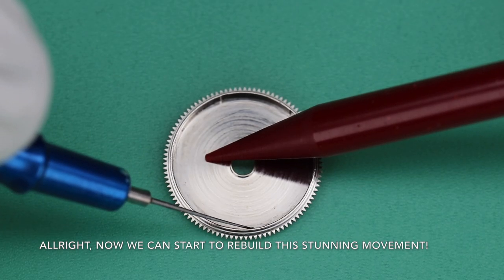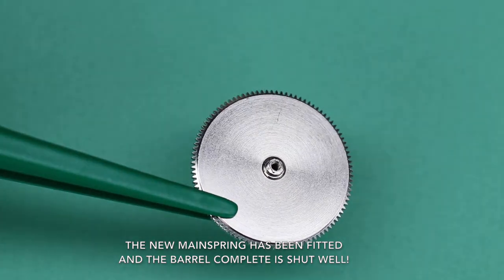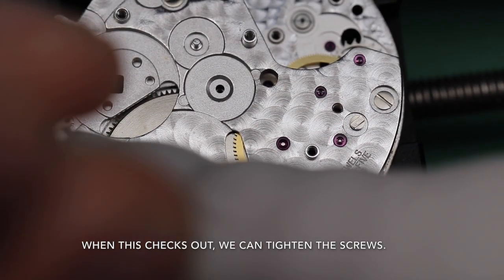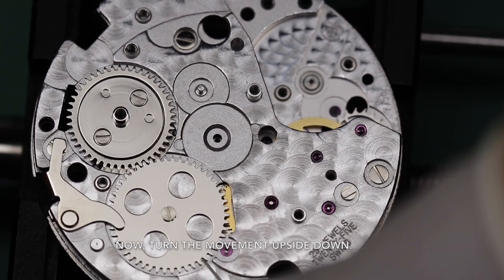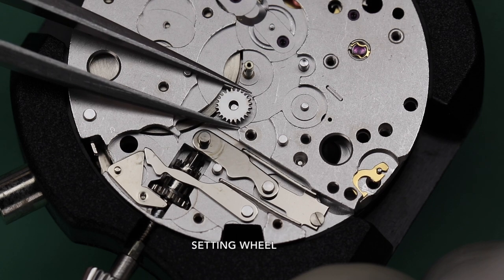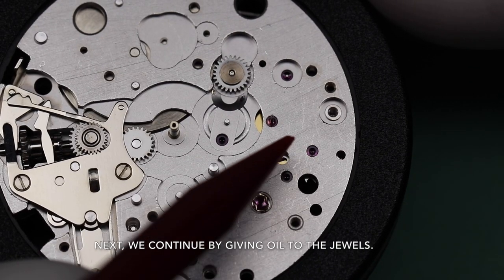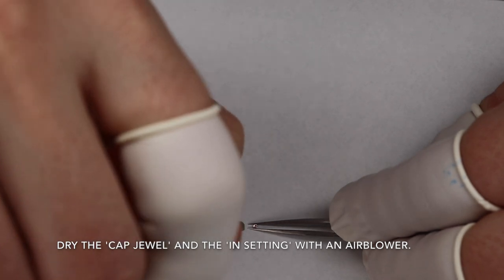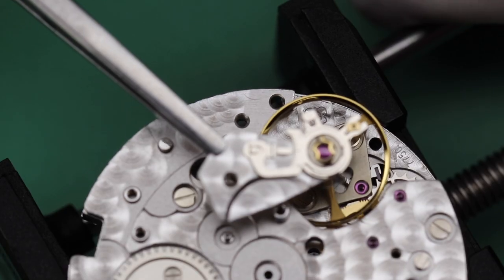ETA 7750 VALJOUX | PART 2 | ASSEMBLING & OILING | BASIC MOVEMENT | BREITLING | WATCH REPAIR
This detailed & educational watch repair video covers part two of the watch maintenance of the Breitling Chronomat ref. 013352. We cover the reassembly and oiling/greasing of the basic movement: ETA 7750 Valjoux automatic, but without the chronograph movement (This will be covered in part 3). Also the fitting of a brand new mainspring will be shown and explained.

You will see a step by step tutorial in which will be explained how to reassemble this lovely timepiece. The carefull oiling of the essential movement parts will also be covered!

Every movement part has been professionally cleaned and, starting with the basic movement, you will see how this ETA 7750 Valjoux will be rebuild and how time will keep on ticking for years to come!

In the next videos, the oiling of the pallet stones and pallet fork will be explained in detail and the reassembly of the chronograph movement will be covered.

horlogedokter.be is a certified watchmaker, with years of experience. Since 2020, Dimitri has also gained the Omega Repair Service certificat! Every brand held by the Swatch Group is covered.
Rolex, Breitling and other high-end Swiss watches barely keep secrets for... doctor who?
The Watch doctor!

Consumables:
- Cleaning Rodico, Bergeon 6033
- Finger Cots Anti Static Medium

Equipment:
- Soft Anti-Skid Bench Mat, Bergeon 7808-V
- Soft Gel Casing Cushion 75 mm, Bergeon 5395-75
- Movement Dust Cover Storage Box

Tools:
- Red Cleaning Stick, Bergeon 6436
- Spring Bar Removal Tool, Bergeon 3153
- High Precision Oiler, Bergeon 7013-R
- Anti-Magnetic Tweezer, Dumont N°1
- Large Extensible Movement Holder, Bergeon 4040-P
- 9 Ergonomic Screwdrivers with spare blades, Bergeon 6899-S09

My Professional filming gear:

Camera:
- Canon EOS77D Body
- Canon EFS 18-55mm Wide Angle Lens
- Canon Macro Lens 100mm

Lighting:
- Falcon Eyes SO-28TD
- Desk Lamp Arba

Microphone:
- Audio-Technica AT2020USB+

Tripod:
- Manfrotto MT190Xpr04